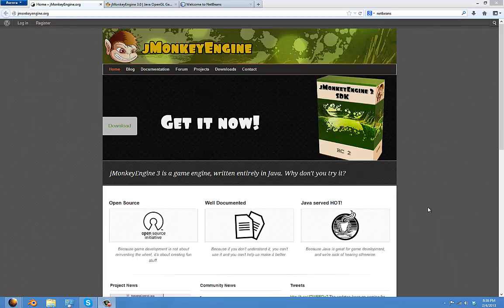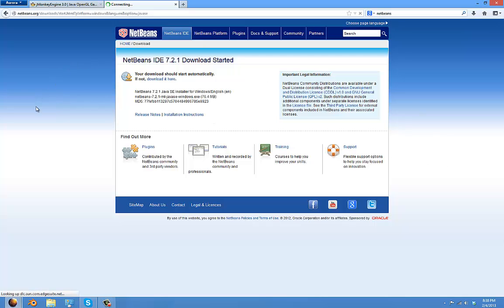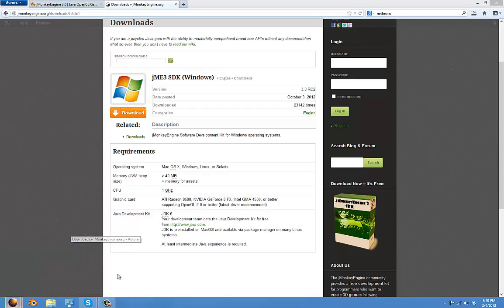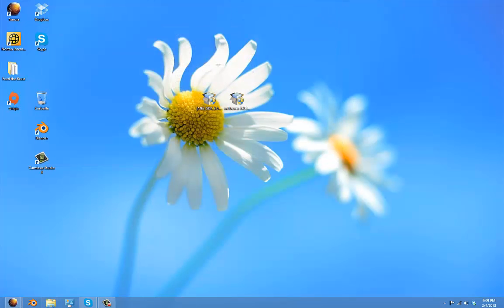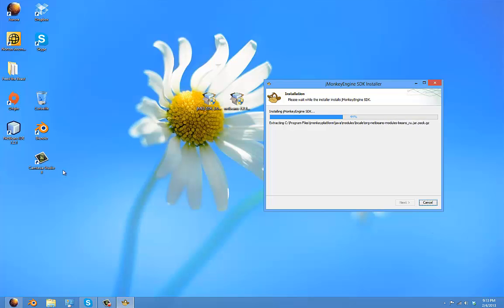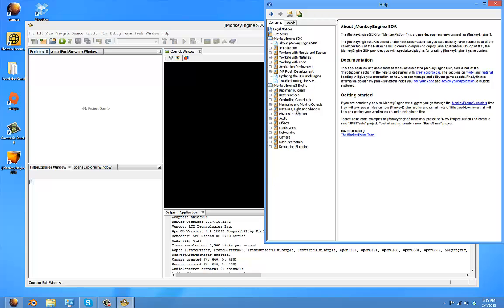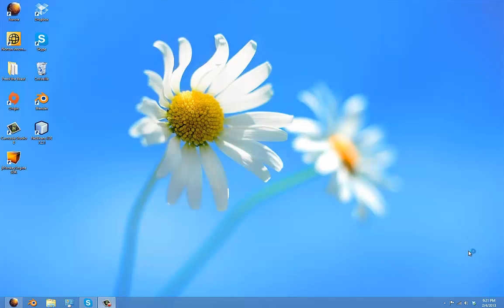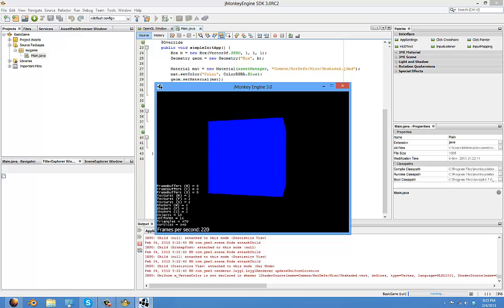jMonkeyTutorial 01 : Installing and getting ready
In this tutorial we get the jMonkeySDK ready for development and creating awesome game.

They are great tutorials that can lift you up to the level needed for this engine